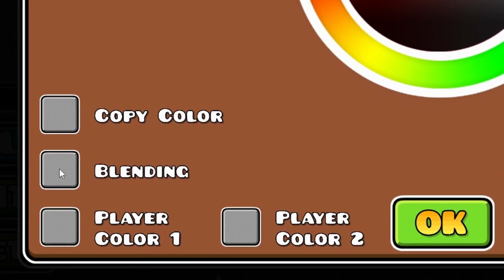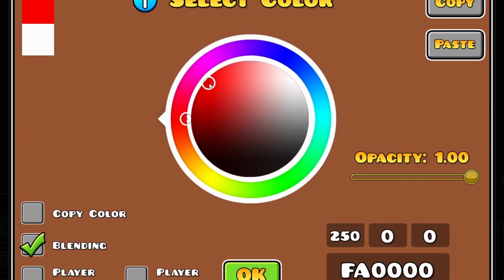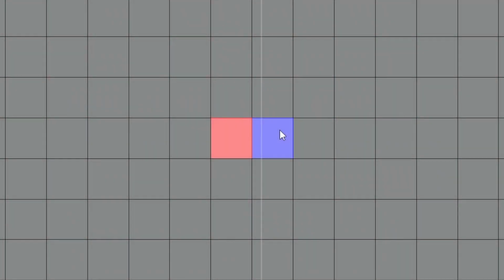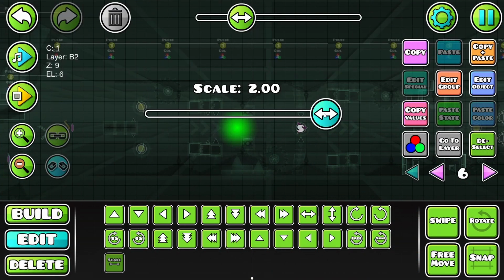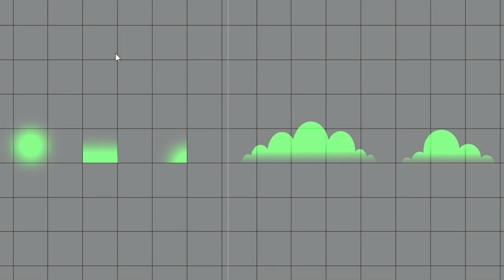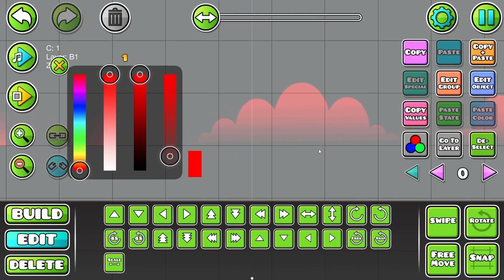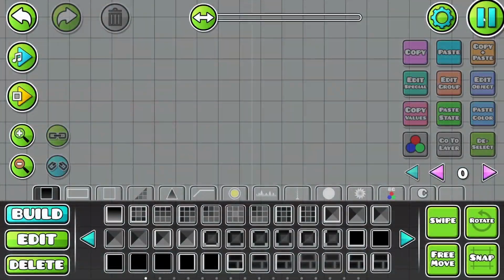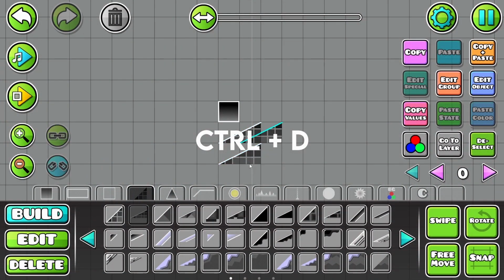GD Building Tips & Tricks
Here's the long awaited GD Building Tips & Tricks that you guys have been asking for for a while. This is the first video I've ever edited and made a script for. I hope you guys really enjoyed and learned something new also feedback is very appreciated as this is my first edited video :)

Discord username: AttackHeliFrode#4946